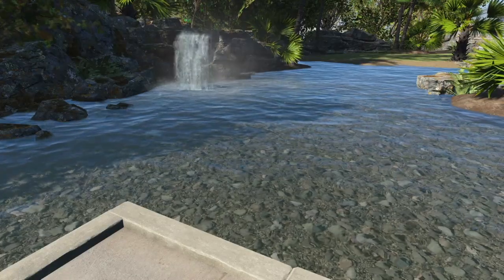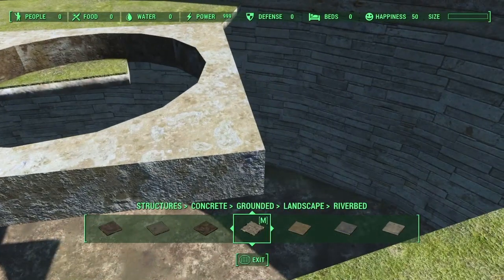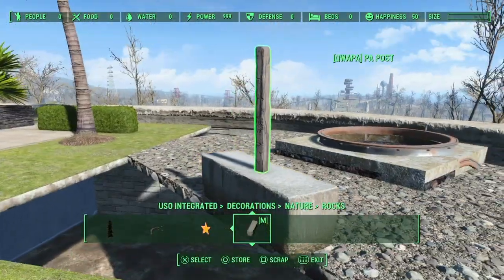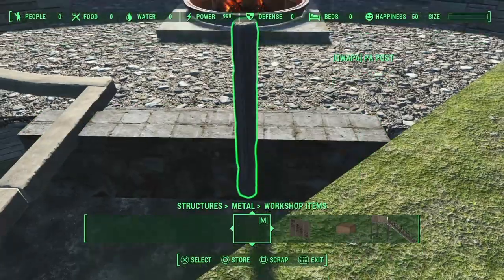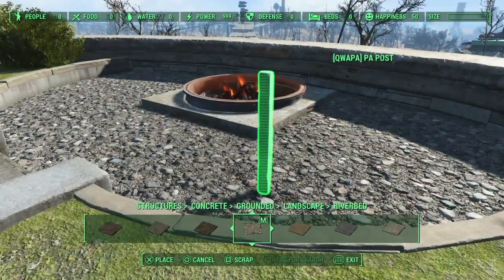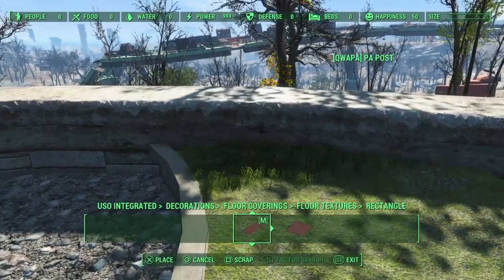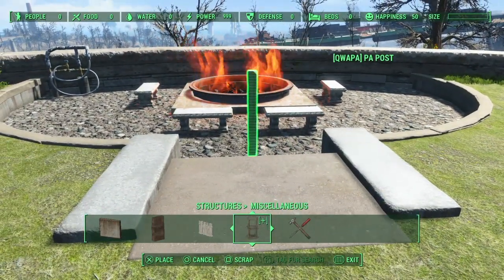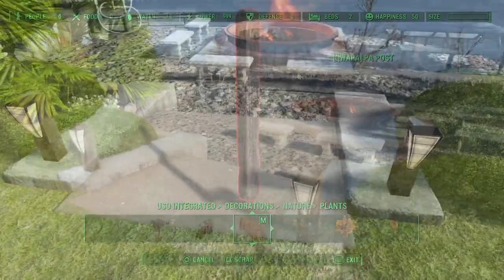SHOWCASE BREAKDOWN - Palm Hills House - Part 7 (PS4/MODS)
Welcome everyone to my channel and yet another Fallout 4 build. For this new series I have decided to try and do something a bit different from the usual - build in reverse. Well maybe not in reverse but create the episodes in a little different sequence. I thought it might be interesting to show the completed build first, and then go back and breakdown certain sections with commentary and build footage. It's still the same ol' Let's Build It style, but with a twist.

Each episode I will focus on a certain section of the completed build and show the build process - that's the plan at least - we'll see where it goes... Hope you enjoy it!

MY CURRENT MOD LIST (no particular order):
Disable God Rays [PS4] - by Nytra
Maple Manor Player Home - PS4 Exclusive - by TheDogOfWar
[PS4] Kendall Square Apartments Penthouse including HalluciGen Prototype Items - by GREEN_FUZZ
Prewar Sanctuary PS4 Edition - by Reaper28852
Diamond City Workshop - by OFFICER_ERIK
MDXC Settelement [PS4] by madras
Workshop Forgotten Objects - TechN9ne420

CREATION CLUB content:
Charlestown Condo
Noir Penthouse
Shroud Manor
Neon Flats
Capital Wasteland Mercenaries
Virtual Workshop

Its a slippery slope my friend - save frequently and hope for the best! But most of all no matter how many crashes...keep building.